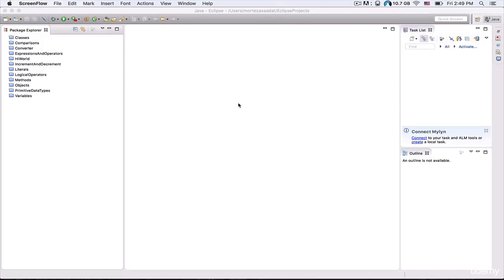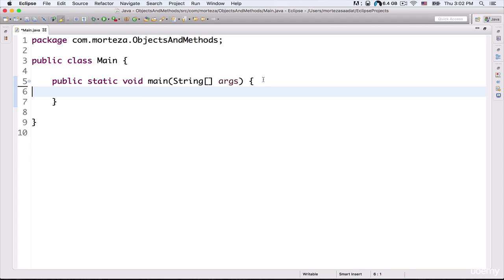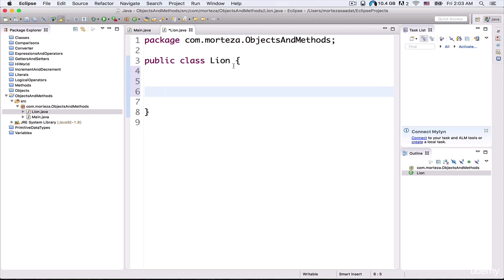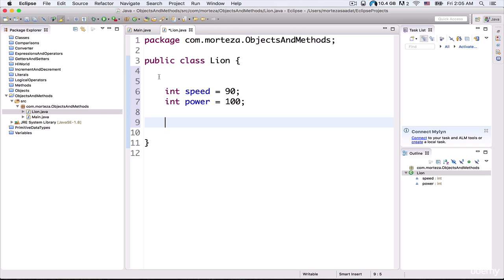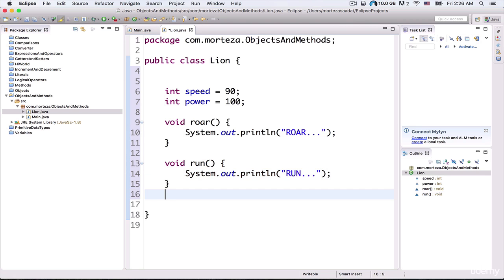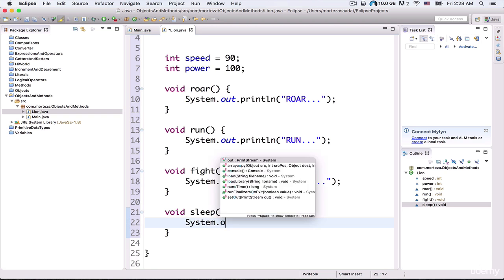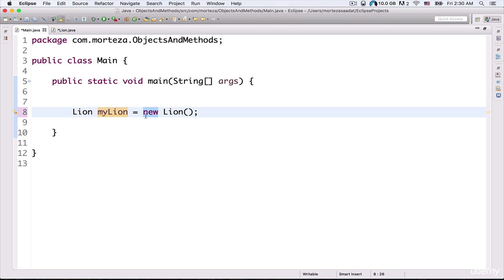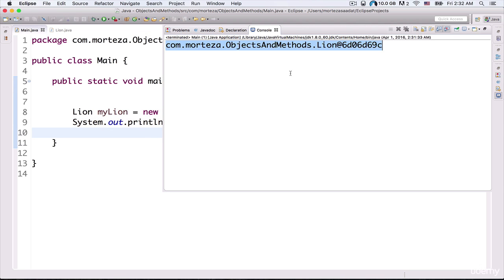40. Using Objects and Methods in Java Part1 | Learn java tutorials for beginners